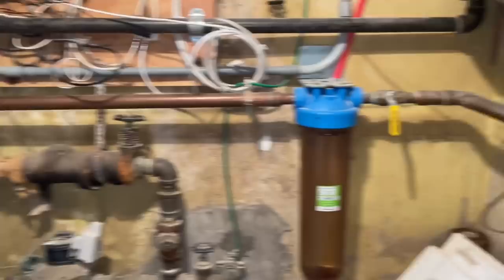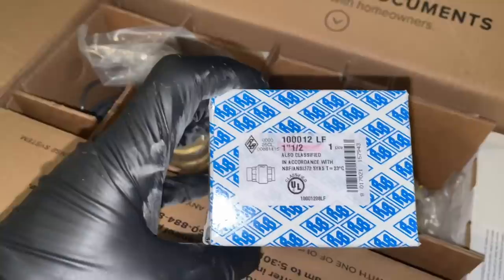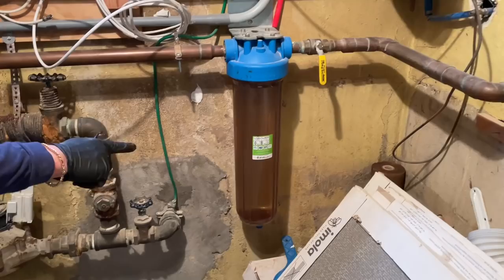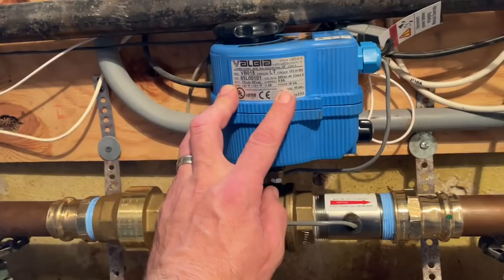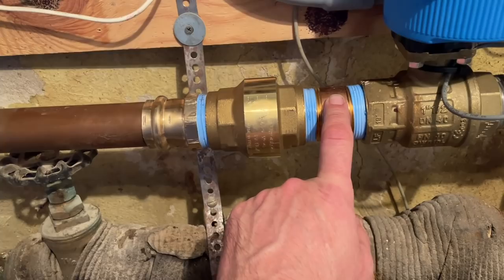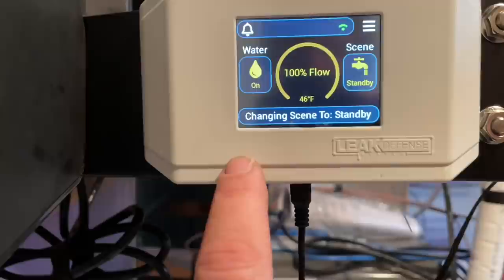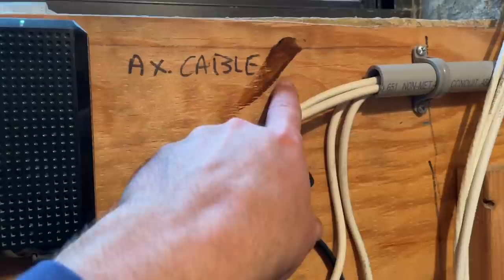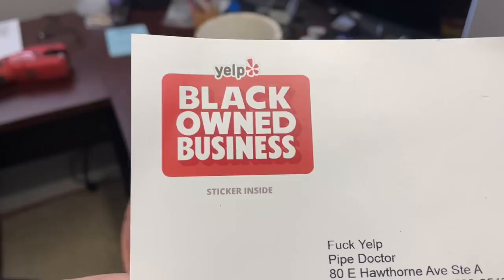Installation of Leak Defense System & Another 5,000 Subscriber Clue Maybe We Will Have a Giveaway!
Here is another LDS (Leak Defense System) installation. This time on a 1 1/2” domestic water main.

Plus another clue on what I am making to celebrate 5,000 subscribers!

Tools & Material Seen In This Video:

Milwaukee 2773-22 M18 Force Logic 1/2" - 2" Press Tool Kit

Hilmor Pen Style Deburring Tool

Ridgid 14” Wrench

Ridgid 24” Wrench

Ridgid 36” Wrench

Blue Moster Teflon Tape